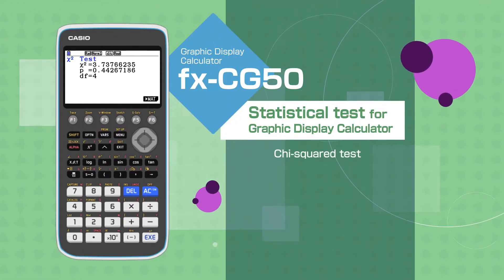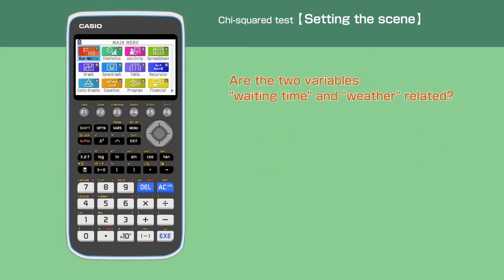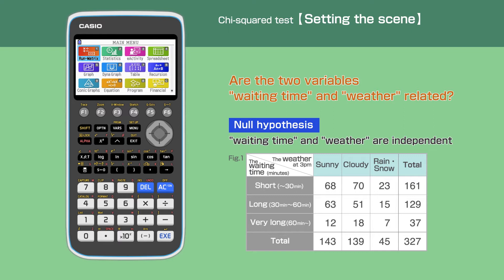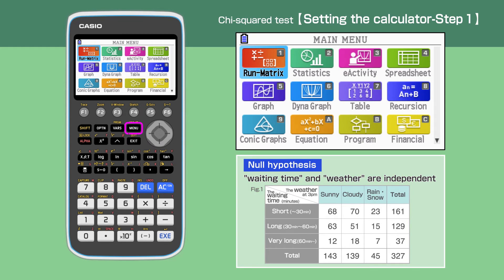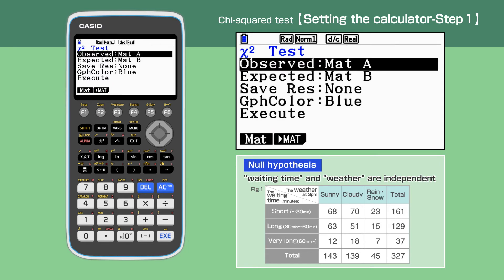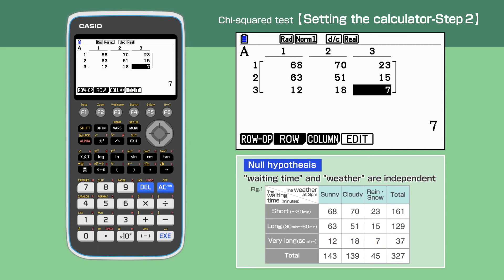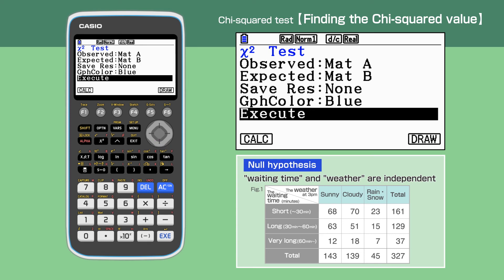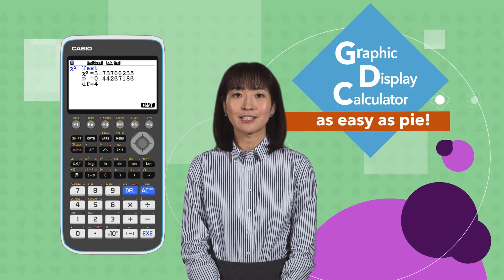CASIO Graphic Display Calculator －Statistical test 1.Chi-squared test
This video introduces you how to calculate chi-square value using CASIO Graphic Display Calculator,fx-CG50.